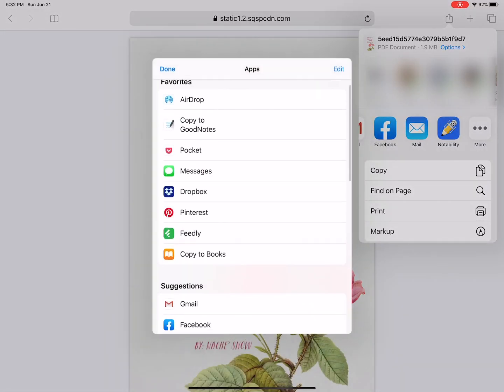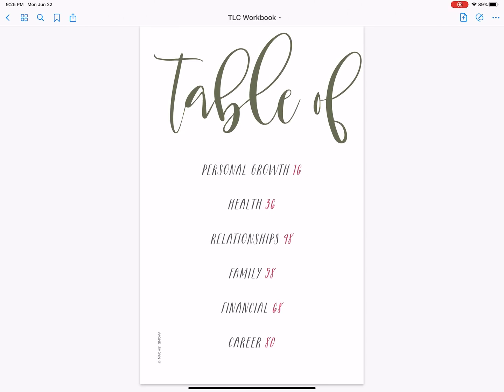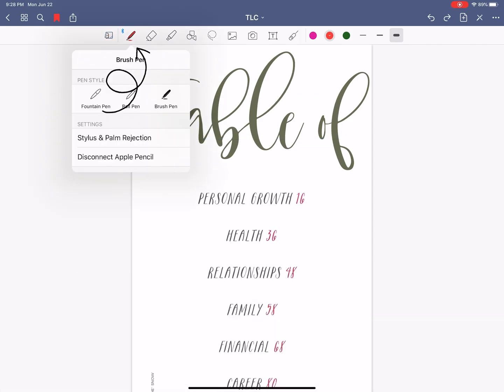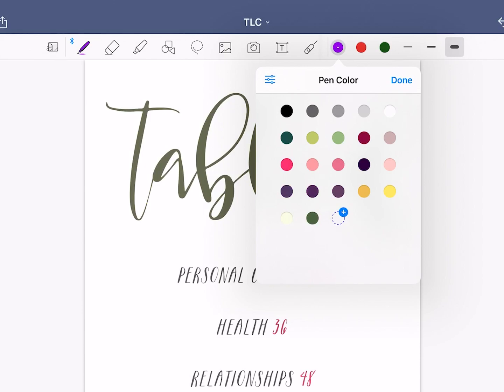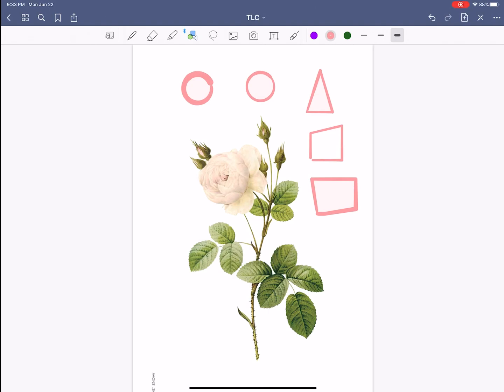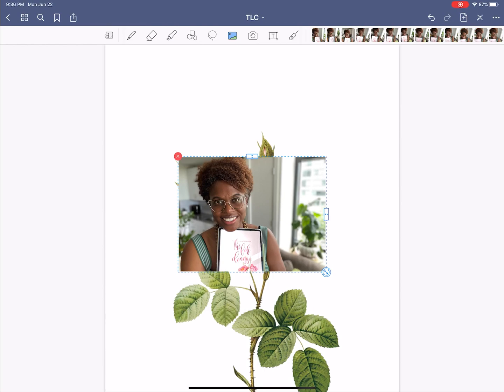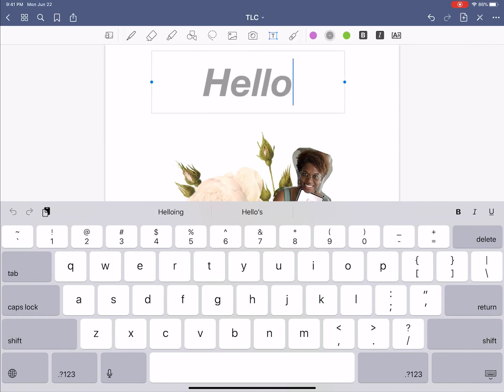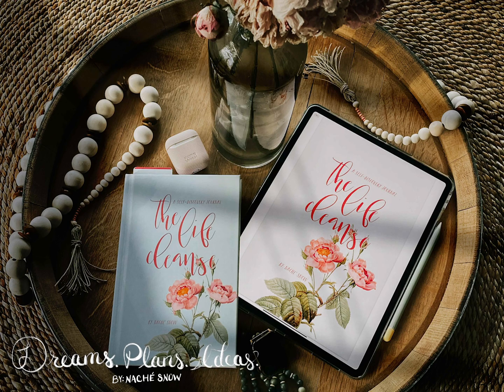GoodNotes: Import TLC Notebook + Tools Tutorial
00:00 S78 Intro
00:38 How to Download the TLC Notebook
01:37 How to Create a Folder in GoodNotes5
02:09 Goodnotes5 Tools Tutorial
04:36 How to Rename a File in Goodnotes5
07:38 How to Edit Colors in Goodnotes5
14:10 How to make Stickers Using Freehand Crop
18:15 Interactive Elements: How to Click Links on the TOC Page

STUDIO 78 PODCAST